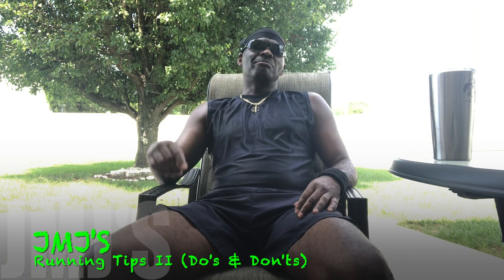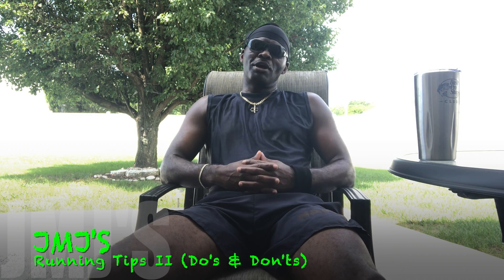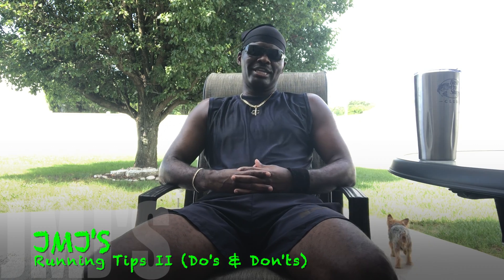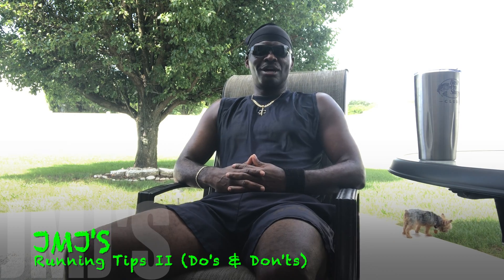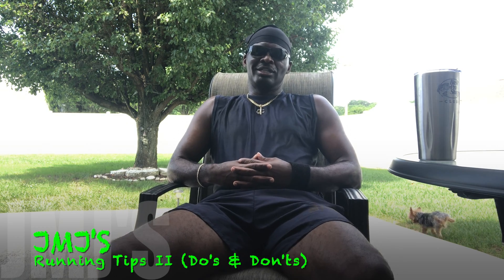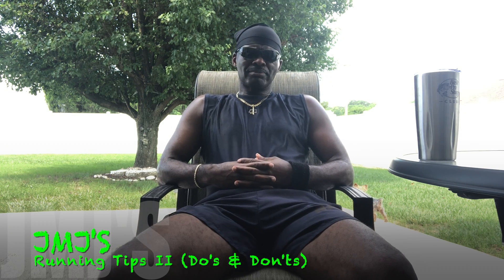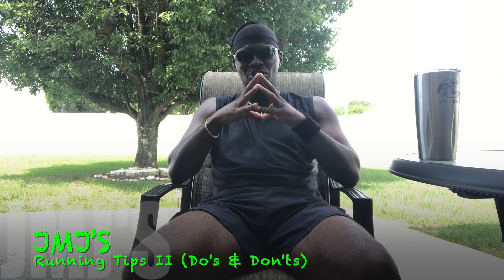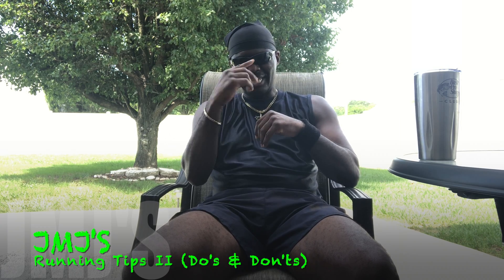Running Tip II: Do's & Don'ts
Staying Active Summer Workout 80